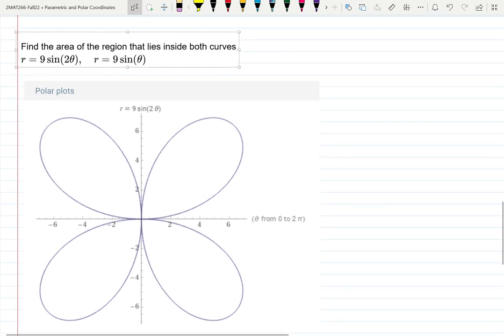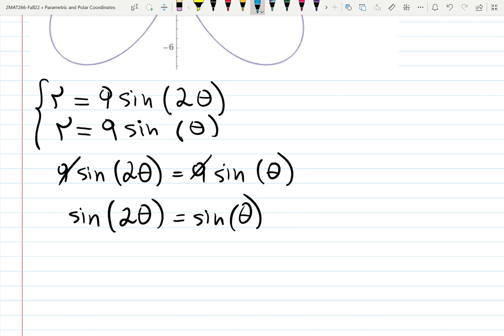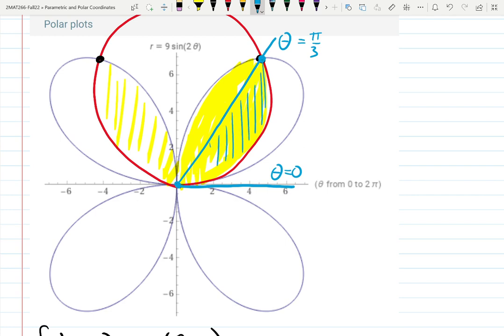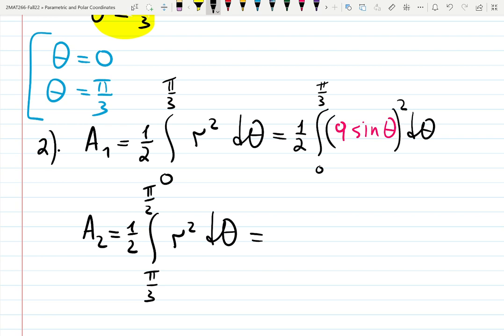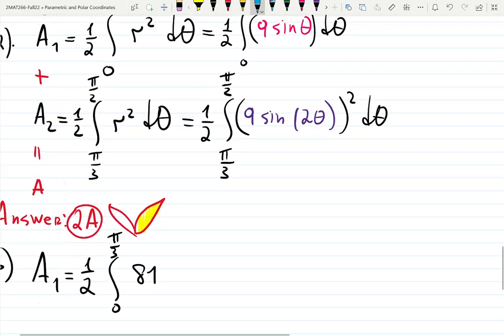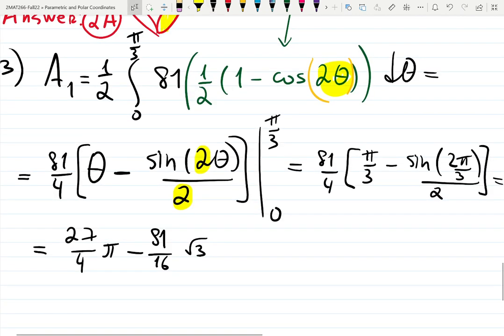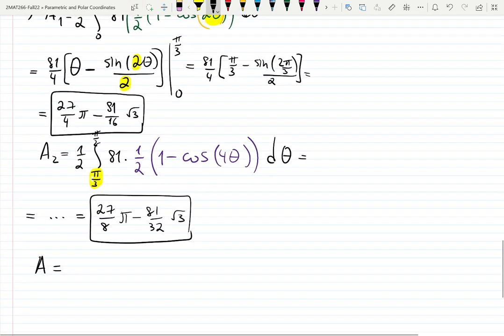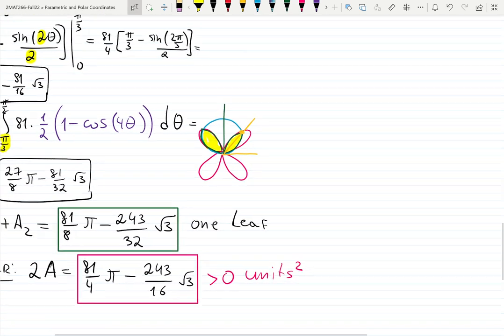9.4 HW#14 solution - Area in Polar (leaves but two cases)